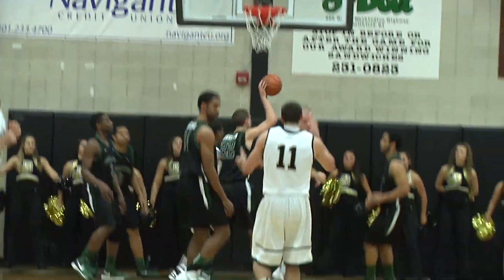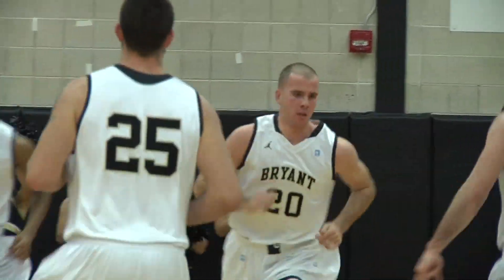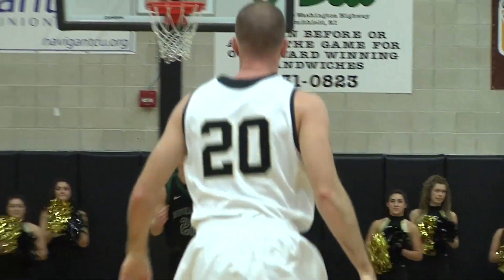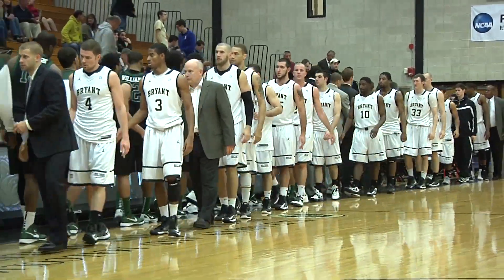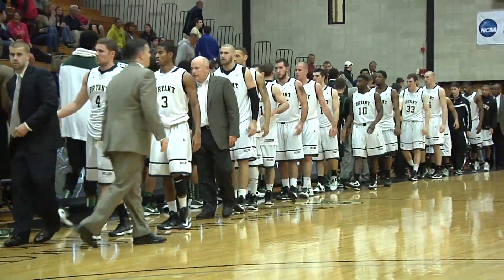Men's Basketball Highlights vs. Binghamton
Highlights from another Bulldog win, a 78-56 victory over Binghamton.